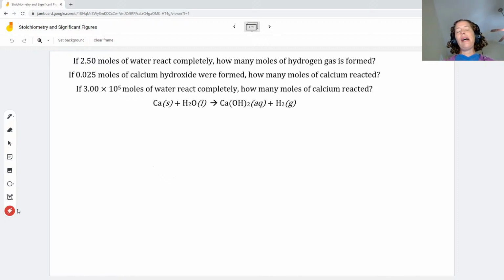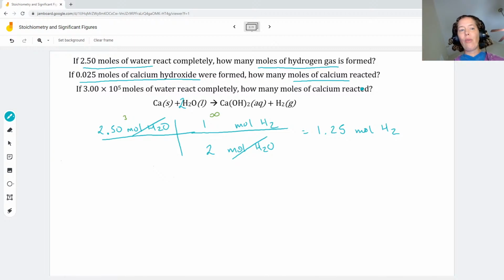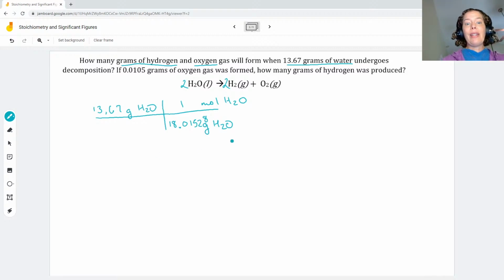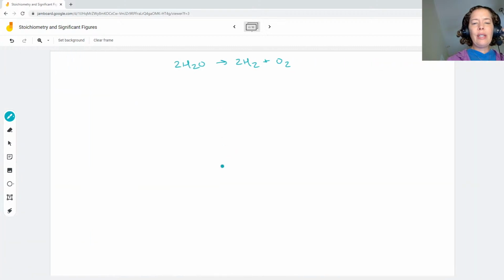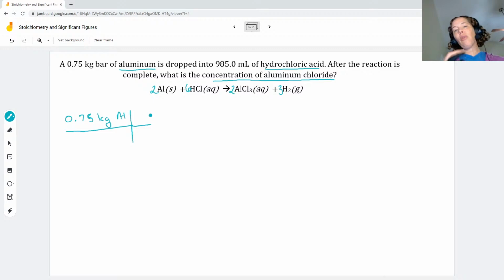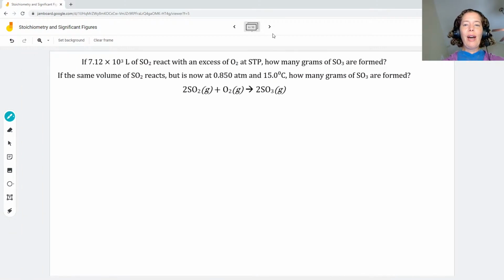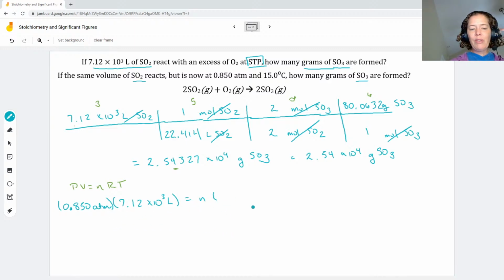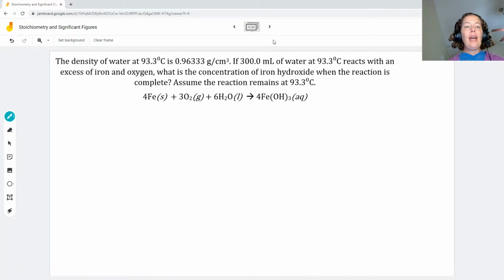Live Stream- Significant Figures and Stoichiometry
Welcome to the Wednesday live stream! We will be working several types of stoichiometry problems today. We will be keeping track of out significant figures during our calculations. Depending on time, we will cover stoichiometry with mass, concentration, density, and gases.  As always, we welcome any questions in the chat! @Chem Help ASAP